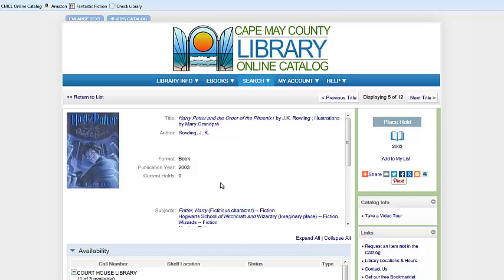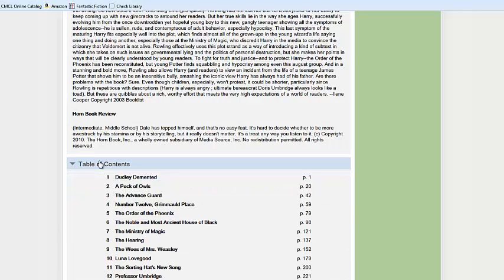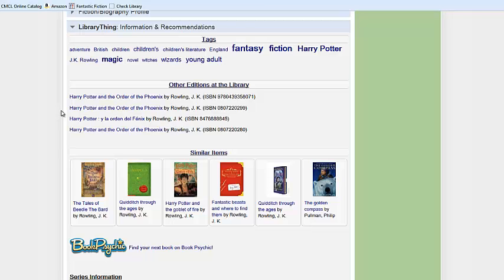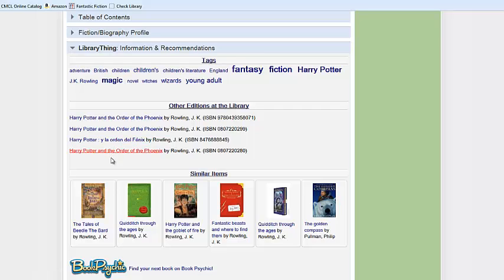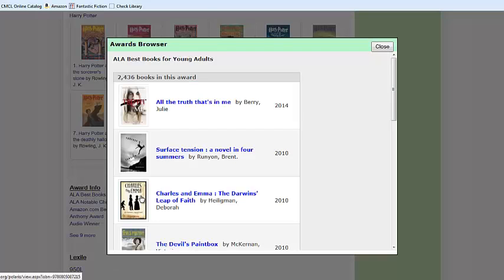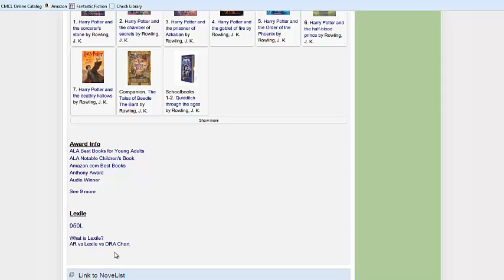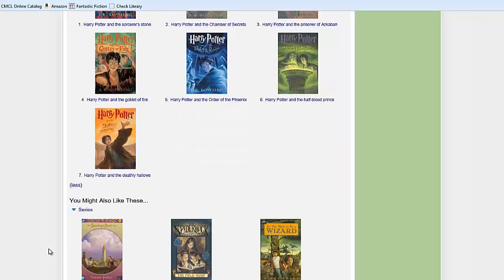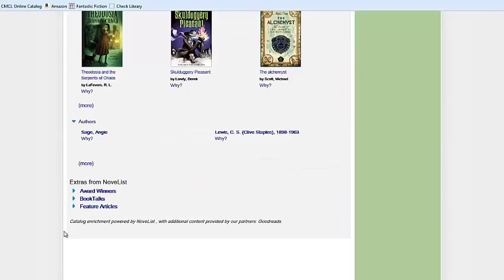Full Info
The Full Info page is where you get detailed information for the item you're looking at in the catalog. We'll take you through a tour of everything you can see there.